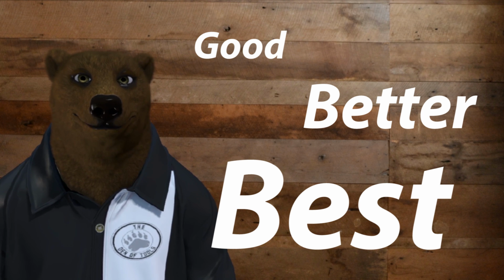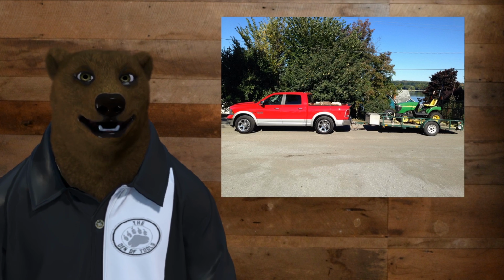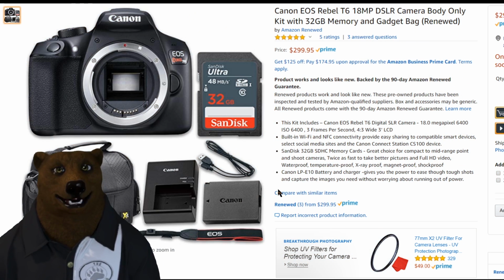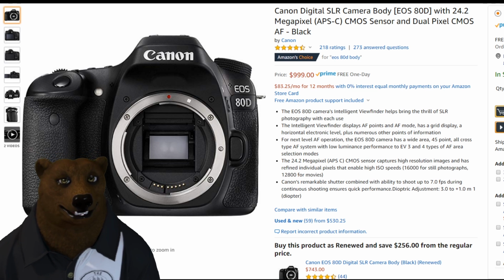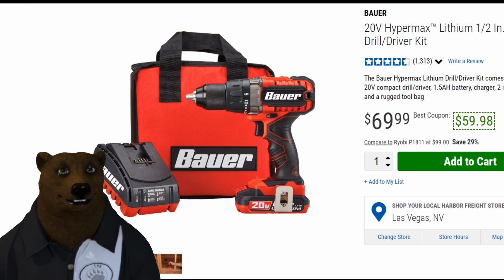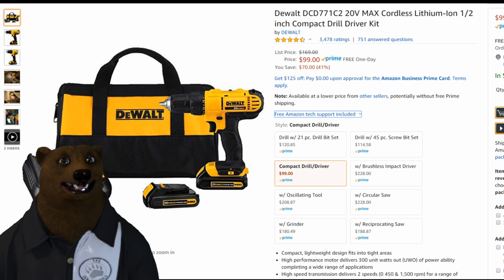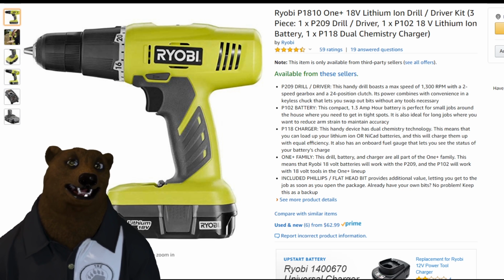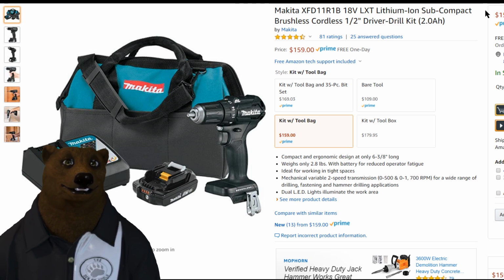ProSumer Tools? Good/Better/Best? What does it all mean?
Product Links*
Camera Good
Camera Better
Camera Best

Makita Good
Makita Better
Makita Best

Support the Den Of Tools:
Recommended Tools